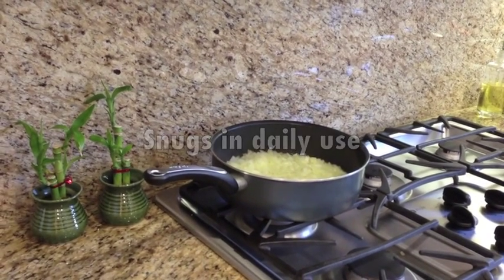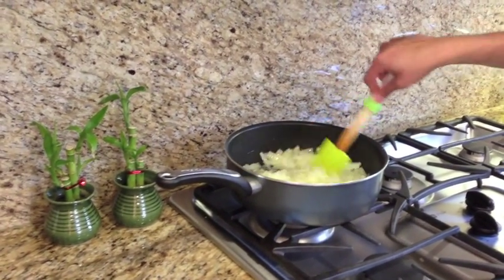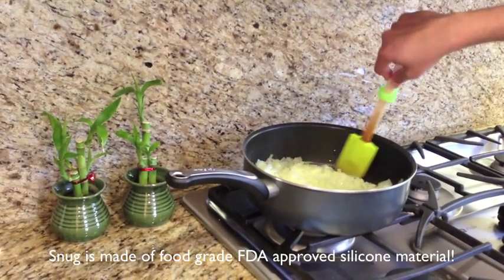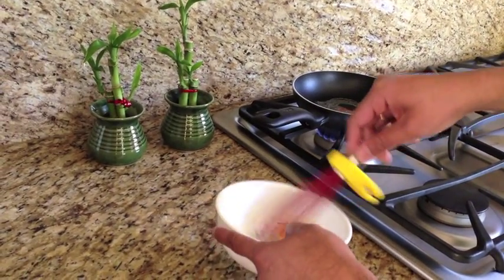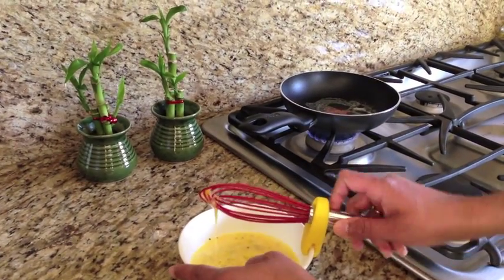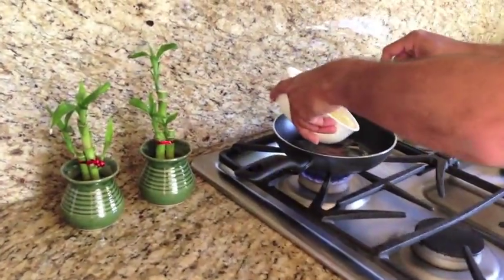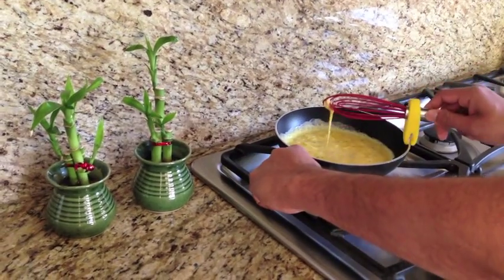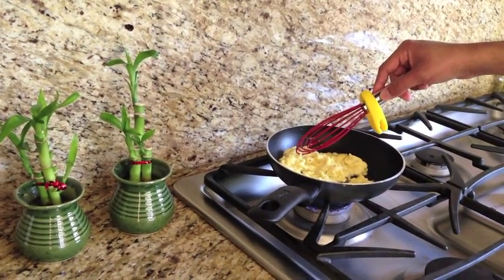Snug in use during cooking